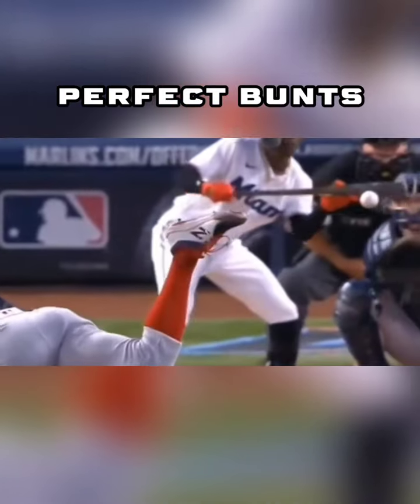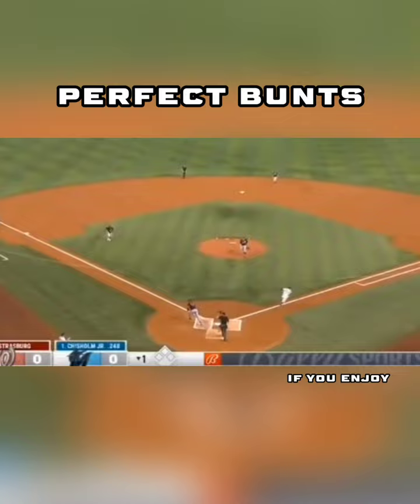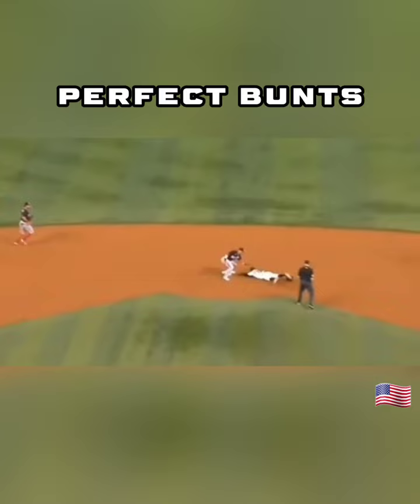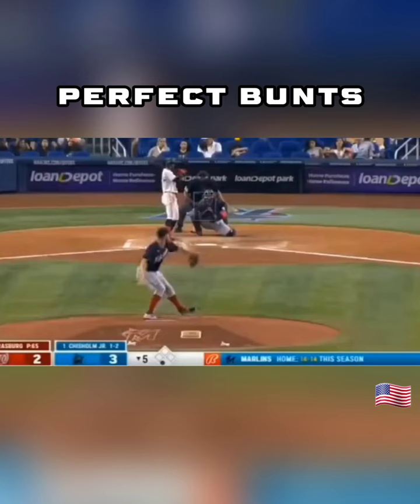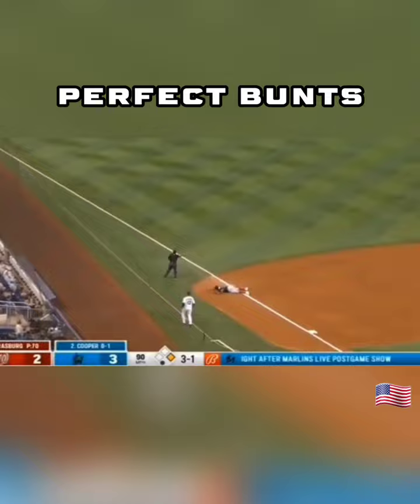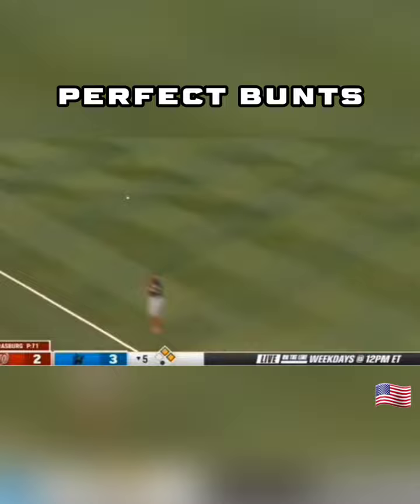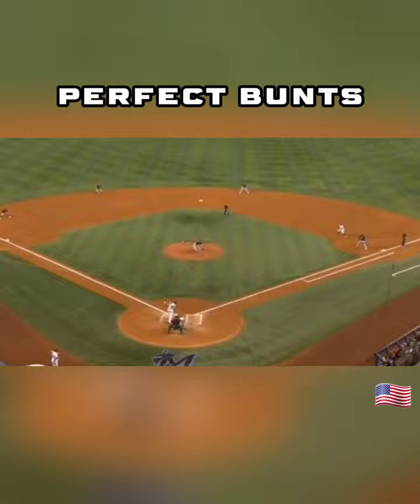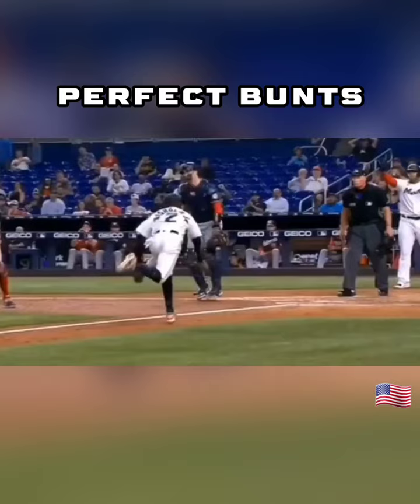Jazz Chisholm Showing Off The Wheels ⚾️🔥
Jazz Chisholm Perfect bunts and speed

Grunttalksmlb.com

Baseball Analysis and Comparison Videos
Altered MLB Highlights

@MLB holds all rights to any video they choose to claim